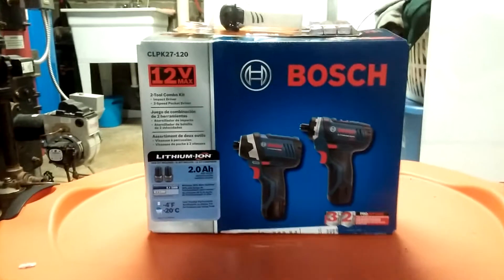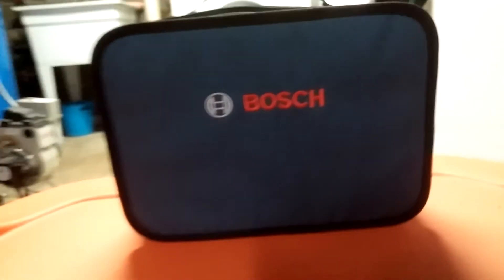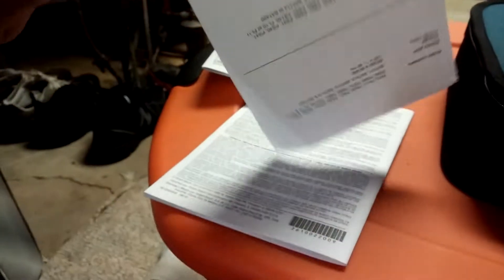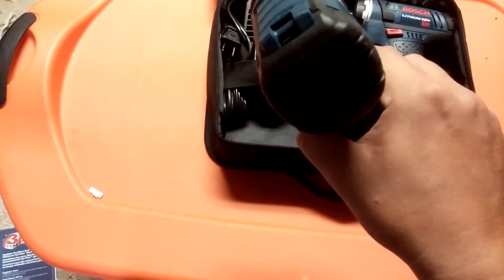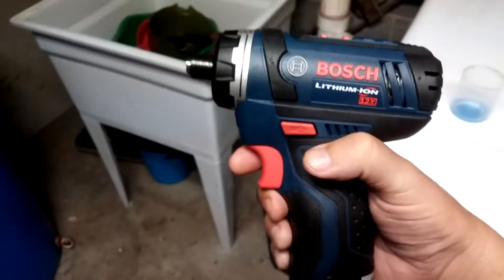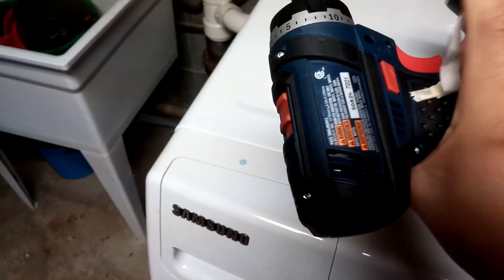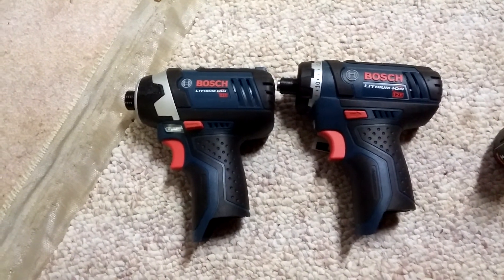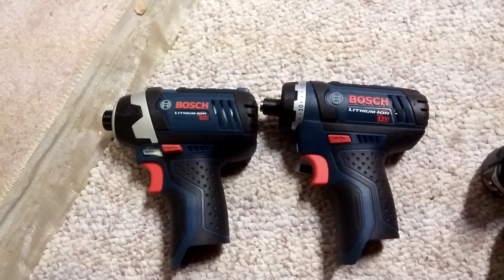BOSCH 12V IMPACT DRIVER AND DRILL COMBO KIT (CLPK27)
BOSCH Impact driver and bosch drill